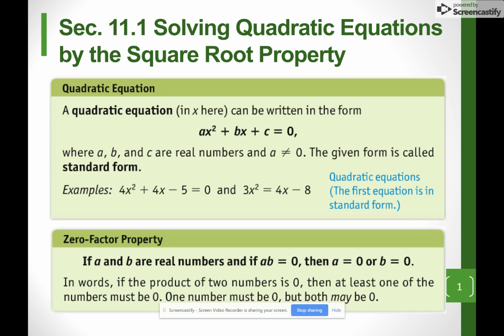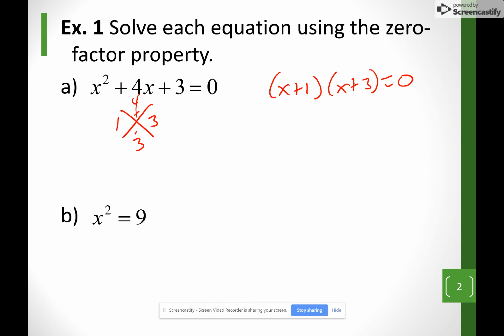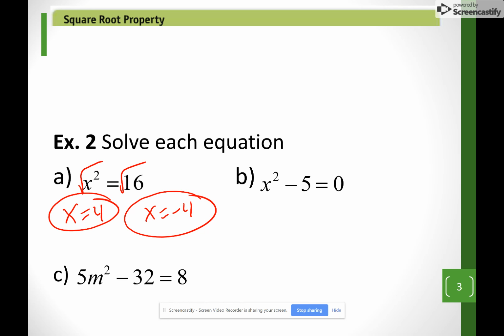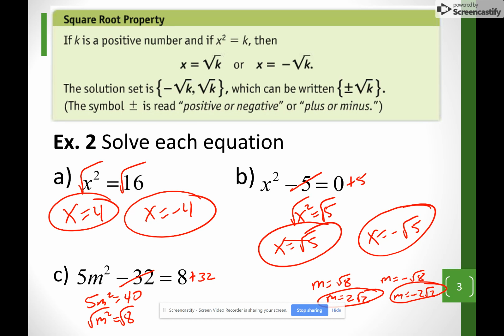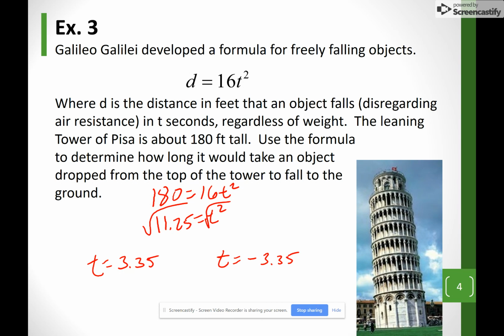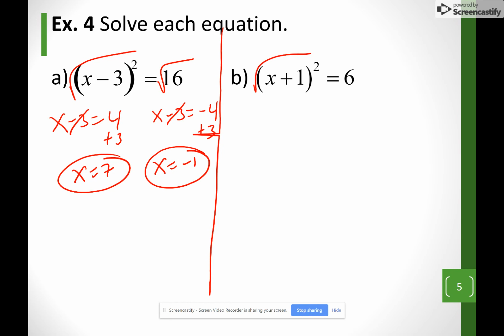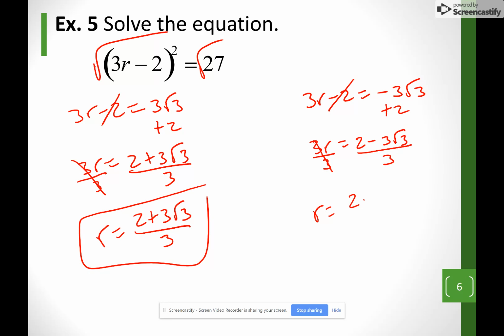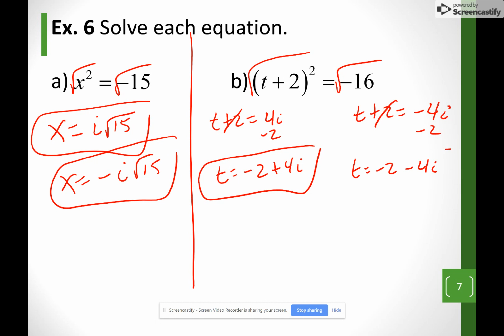Leonzo Math1060 11.1